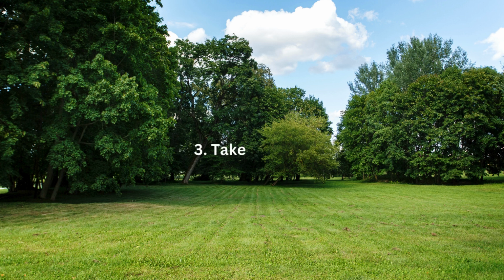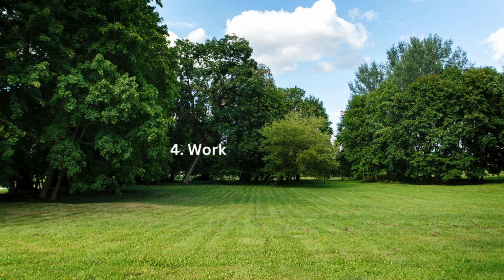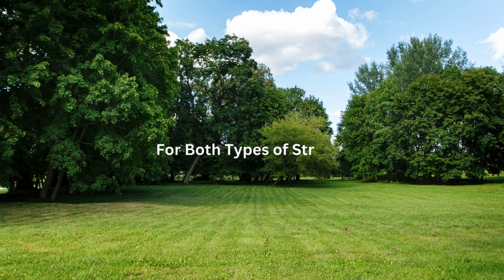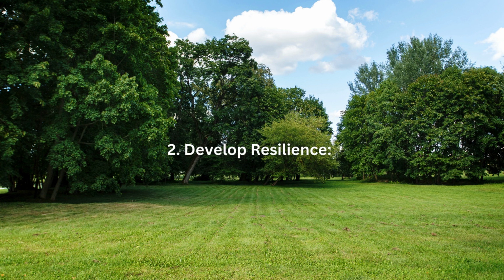Conquer Workplace Stress Proven Strategies for a Harmonious and Productive Work Life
👋 Hey there, Ismol Teribol fam! 🎉 Join us on this incredible journey of tutorials where we explore, learn, and have a blast together! 🚀

- 🆕 Early access to our latest content!
- 🤩 Join a community of 16k awesome individuals!

- Assorted tips, tutorials, experiences, lessons

- 💬FB: Amaba Salonoy Justina: justina.besin.9

Your likes, comments, and shares keep us going. Let's build something awesome together! 💪